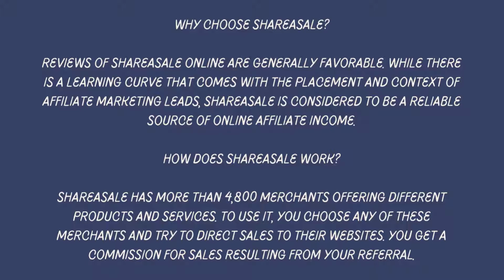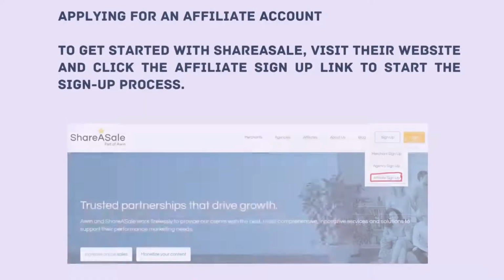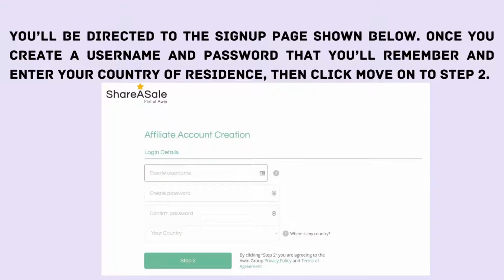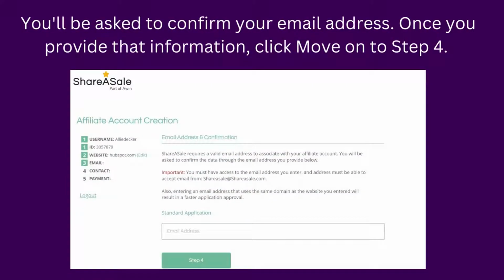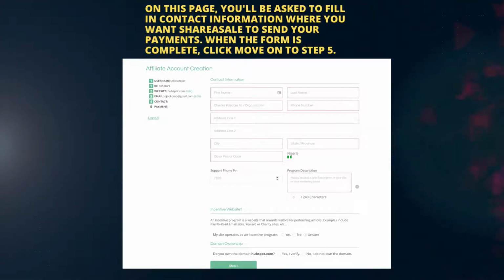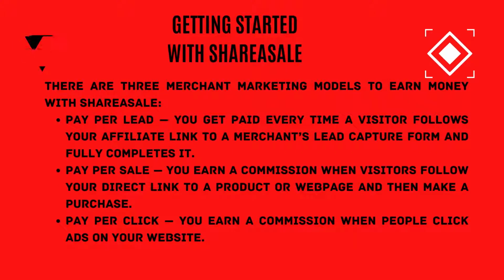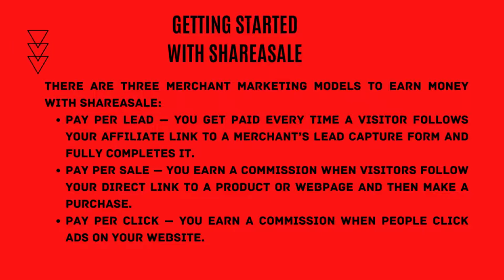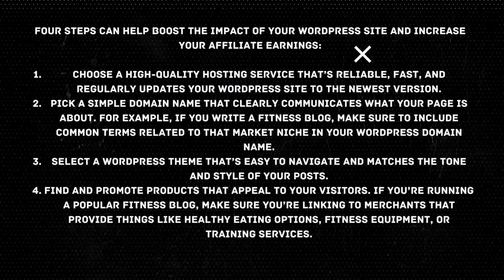How to Use Shareasale and Earn Money with Your WordPress Site.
How to Use Shareasale and Generate Money with Your WordPress Site

What is Shareasale?

Why choose Shareasale?

How does Shareasale work?
Shareasale has more than 4,800 merchants offering different products and services. To use it, you choose any of these merchants and try to direct sales to their websites.

You’ll be directed to the signup page shown below. Once you create a username and password that you’ll remember and enter your country of residence, then click Move on to Step 2.

On the next page, you’ll be asked for details about your website including its URL and primary language. It’s worth noting that to use Shareasale, you need an active website — make sure your site is up and running before you apply. When you're done, click Move On To Step 3.

Once you provide that information, click Move on to Step 4.

When the form is complete, click Move on to Step 5.

To complete the application process, you’ll need to choose a payment option. Shareasale does not use PayPal but does offer payment via ACH or physical check.

Once you click Complete Sign Up, you just have to sit back and wait. Your application will typically be reviewed and approved in 2-3 days.

Getting Started With Shareasale
Shareasale offers a robust search tool that lets you filter merchants by category, keywords, sales commission structure, or length of time with Shareasale. You can also look at the top 100 merchants on the site to see if any match your website niche. Then, when you click on a merchant, you’ll see both their commission structure and payment amounts.

There are three merchant marketing models to earn money with Shareasale:

To use a link, copy it and then head to the WordPress post or content you want to use. Next, highlight the text you’ll use for the link, click the Insert/Edit Link button in WordPress (it looks like two connected links of a chain), and paste the Shareasale affiliate URL.

Shareasale pays commissions monthly, and you can log into your account at any time to check your earnings in real-time. The Shareasale minimum threshold to cash out is $50.

Optimizing Your WordPress Website for Shareasale

Choose a high-quality hosting service that’s reliable, fast, and regularly updates your WordPress site to the newest version.
Pick a simple domain name that clearly communicates what your page is about. For example, if you write a fitness blog, make sure to include common terms related to that market niche in your WordPress domain name.
Select a WordPress theme that’s easy to navigate and matches the tone and style of your posts.
Find and promote products that appeal to your visitors. If you’re running a popular fitness blog, make sure you’re linking to merchants that provide things like healthy eating options, fitness equipment, or training services.
Making the Most of Shareasale